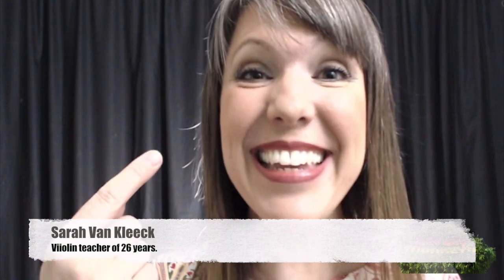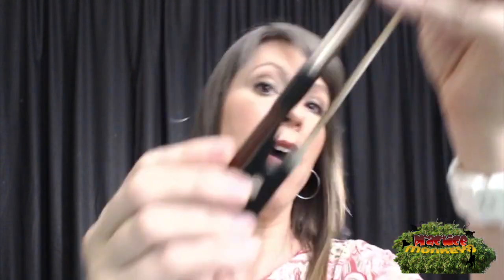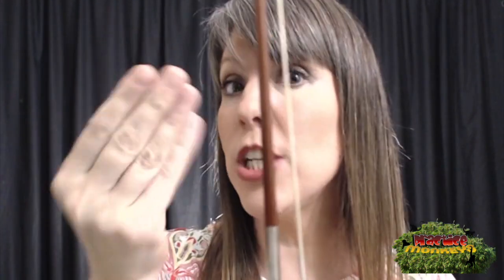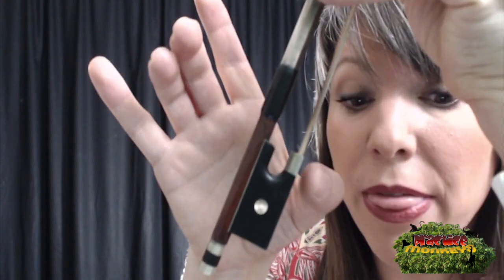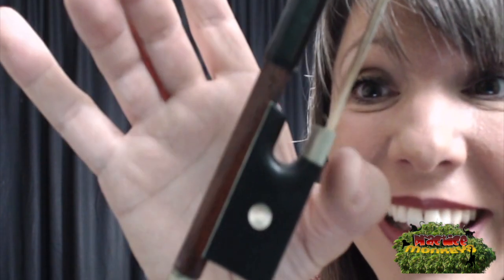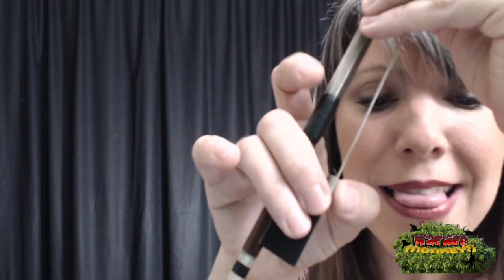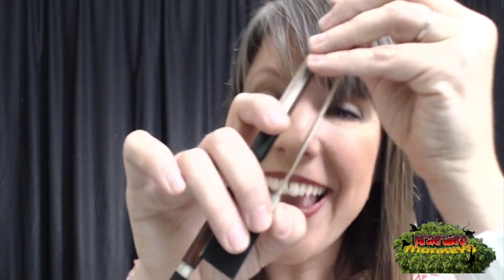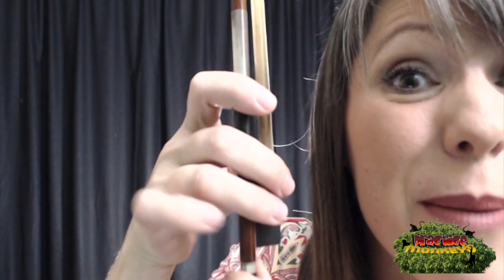PT2 How to Hold Your Bow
This video is about How to Hold Your Bow